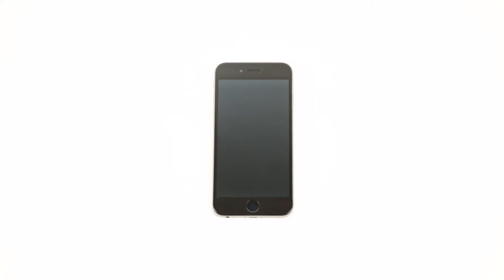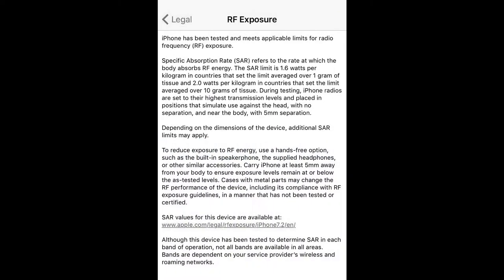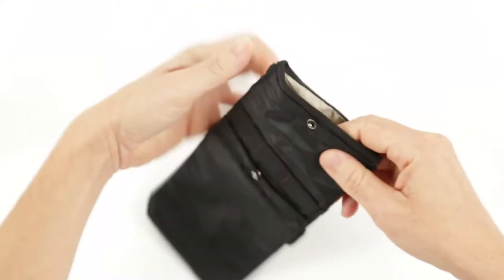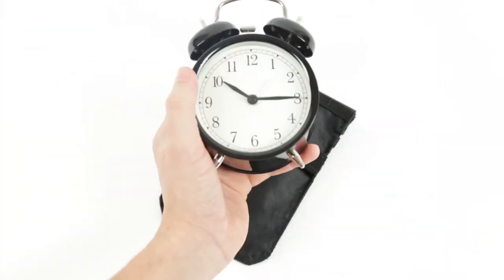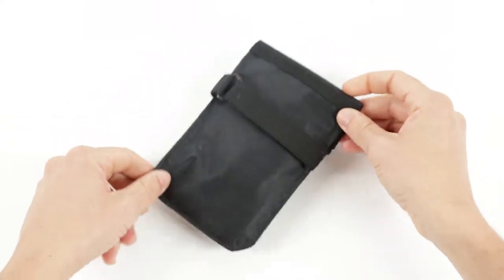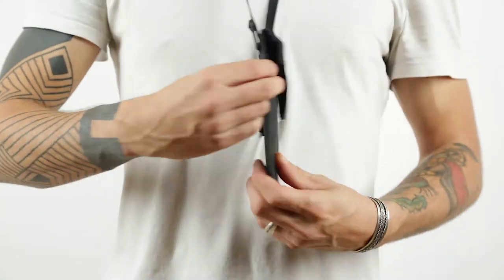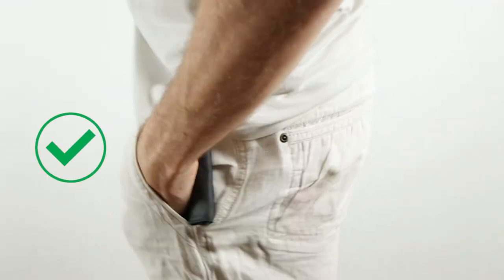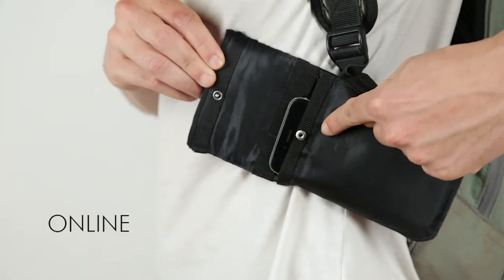This is TOCA.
TOCA is a smartphone sleeve that protects your body from radiation and your mind from distraction.

TOCA is the first foldable faraday cage designed for smartphones. TOCA will protect your body against radiation, your mind from distraction and will secure your privacy.